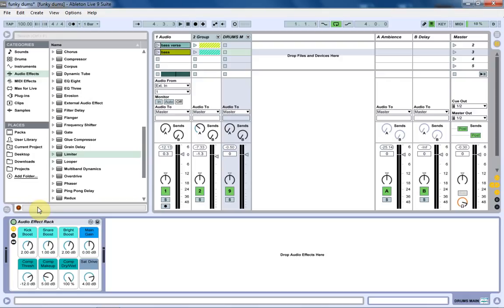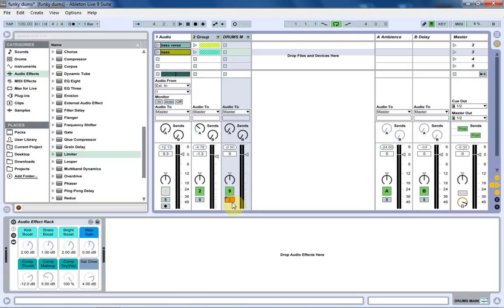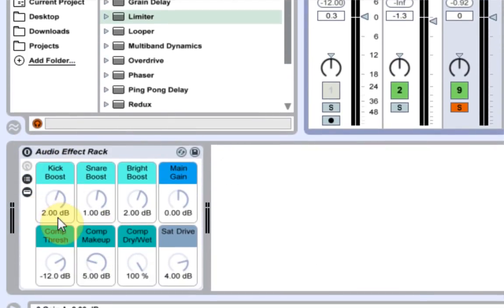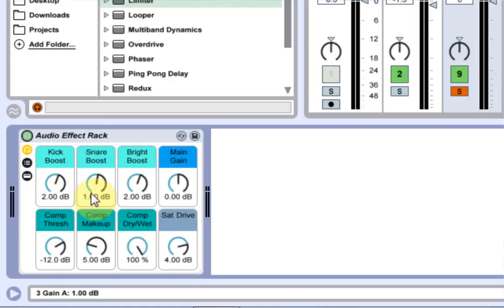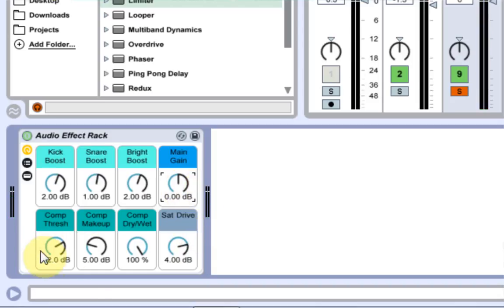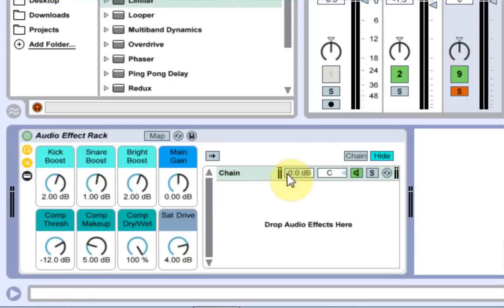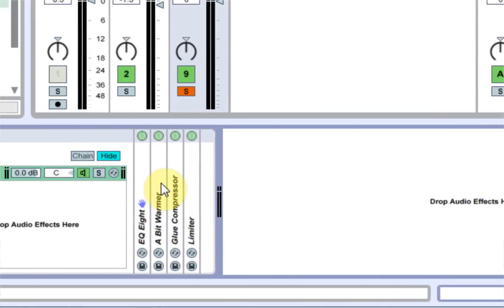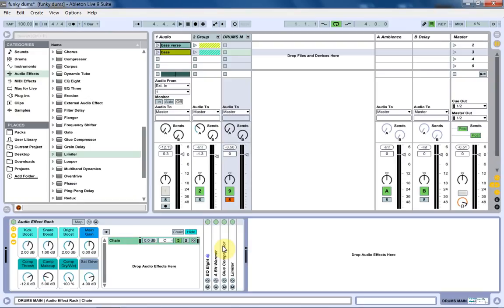Crunchy Punchy Drums | Ableton EQ & FX Rack [Free]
This little rack delivers quite a bit to any drums!

The rack has an EQ 8 with three frequency filter gains mapped to three of the macro knobs. They are strategically placed to be effective with most bass music drum kits. Although, if the snare isn't being effected like it should be you may need to get in there and move adjust the frequency band for that filter.

Next up there is a Saturator. I just used the A Bit Warmer Preset, but put the Dry/Wet at about 75% and Mapped the Drive to a Macro Knob. I then set the Min Val to -2 db and the Max Val to +6 db. That way you can get a bit of stank on the drums with out going over board!

There are also a Glue Compressor and a Limiter in the Device Chain